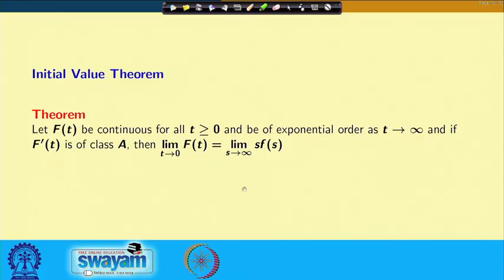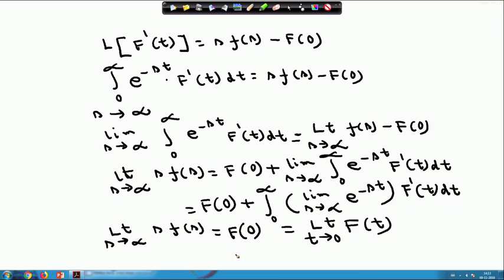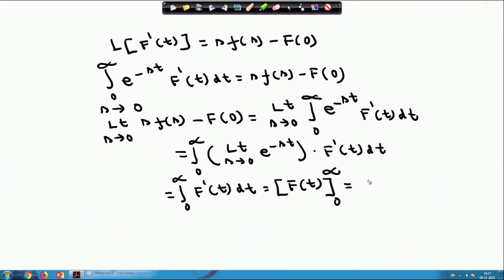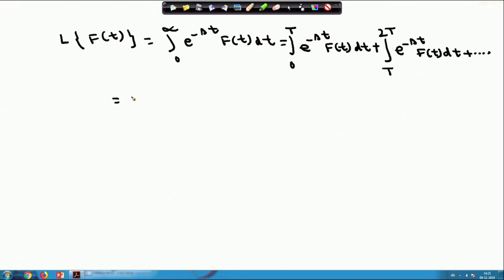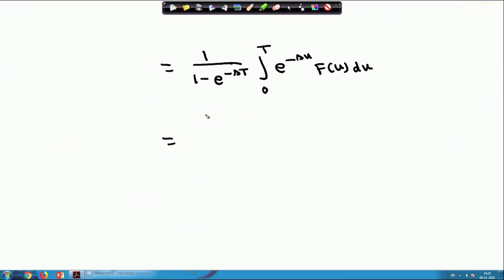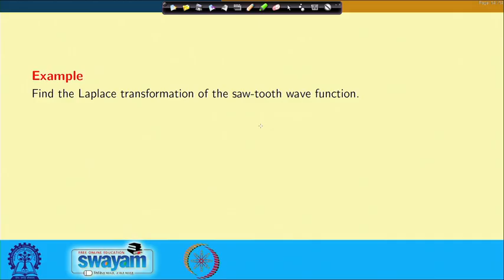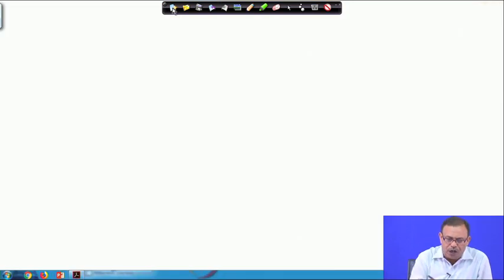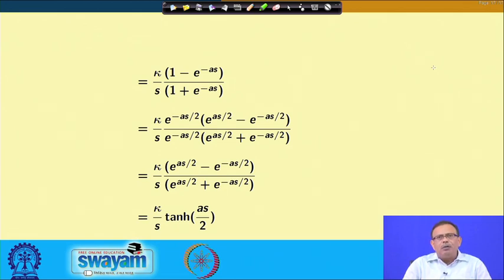Lecture 07: Laplace Transform of Periodic Function